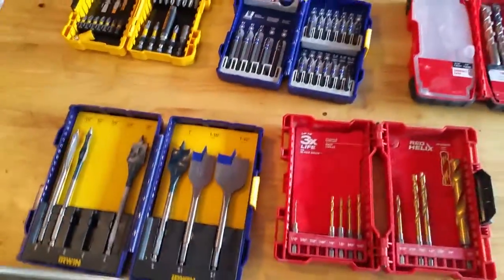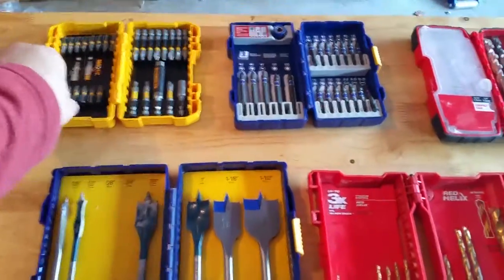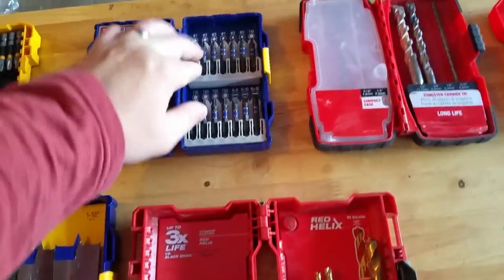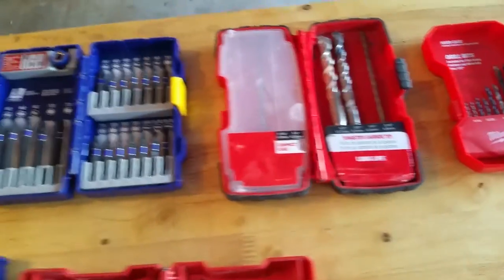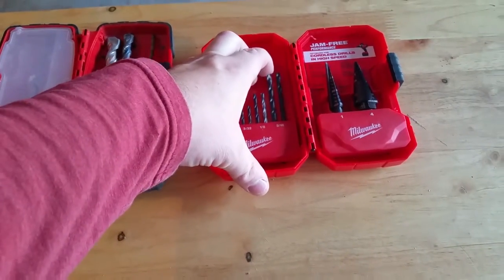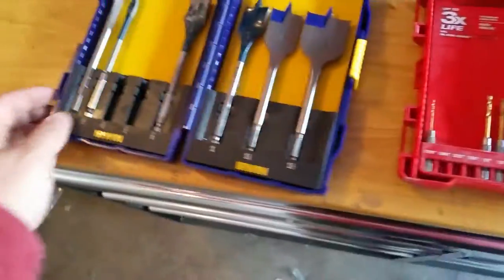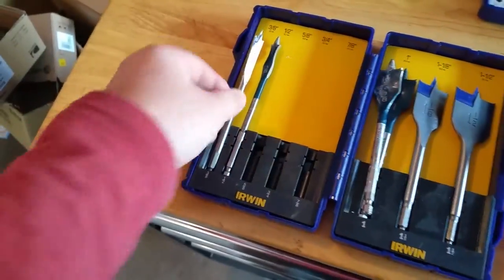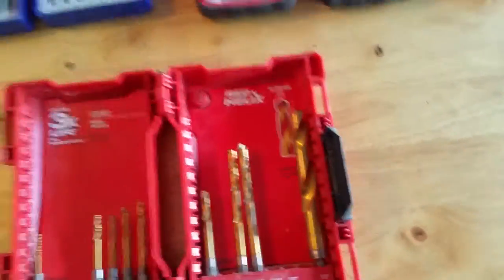Drill Bit Sets!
Drill bit sets.  A look at what I have.